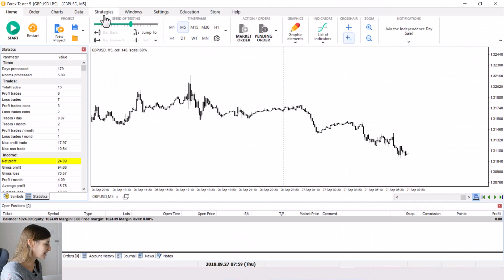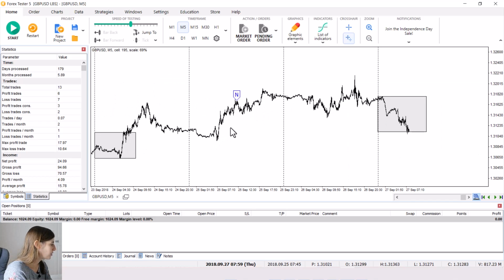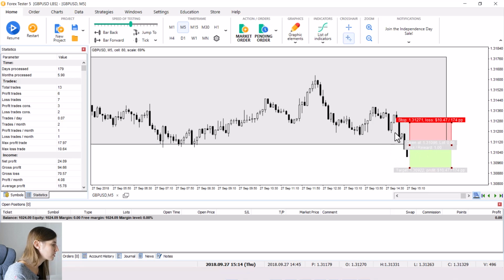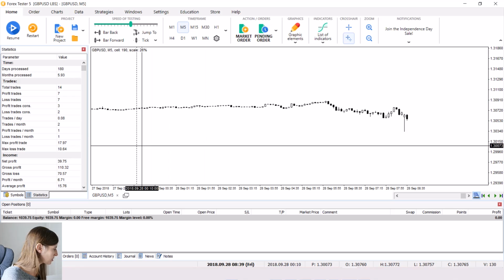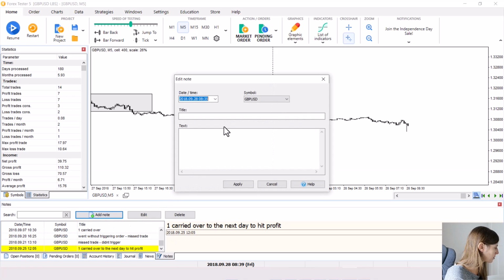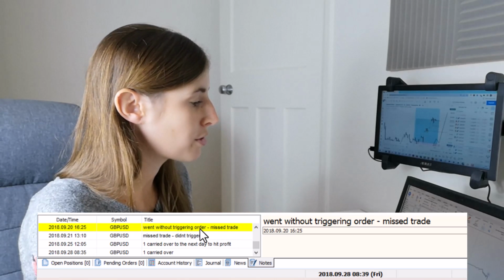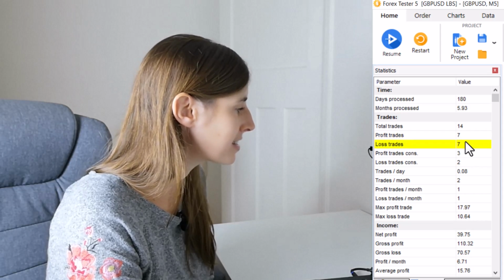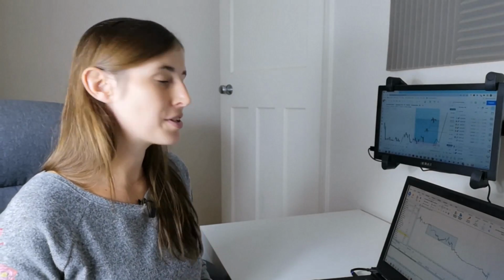London Breakout Strategy & Results GBPUSD | Backtesting 1 month - Is It Profitable?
In this video, I share my results backtesting a London breakout strategy for trading the forex market, in particular GBPUSD, for 1 month.

TRADING SOFTWARE

TRADING EQUIPMENT

TRADING EDUCATION

///CONNECT

- TIMESTAMPS -
0:00 Intro
1:18 GBPUSD London Breakout Strategy
2:28 Final trade
7:03 Strategy results

This video shares 1 month of backtesting GBPUSD using a London breakout strategy.

I explore whether after 20 days this strategy is both profitable and consistent.

Remember to always practice this for yourself first in a demo account with fake money, never jump into the live markets trading a new strategy without carrying out your own testing.

You will like this video if you are interested in:

- forex trader
- super easy london breakout strategy
- london breakout strategy forex
- london breakout strategy tested
- london breakout strategy backtest
- best london breakout strategy
- forex london open breakout strategy
- trading the london session
- forex trading strategies for beginners
- forex day trading strategies for beginners
- simple forex trading strategy for beginners

Thanks!

Emily

- Mindfully Trading -